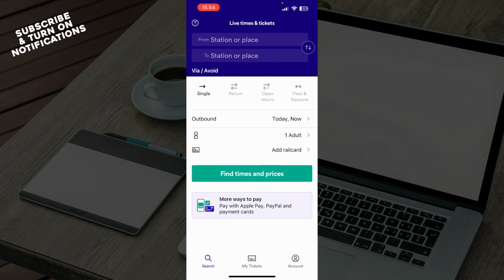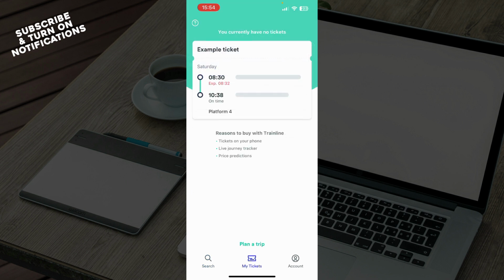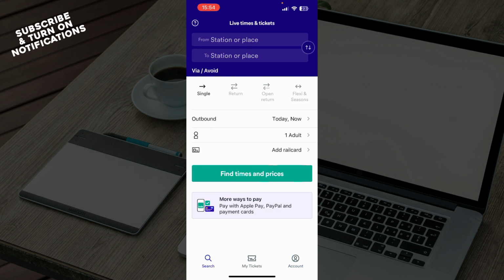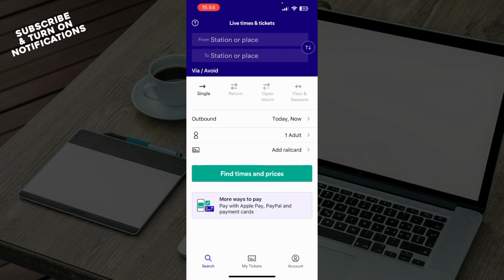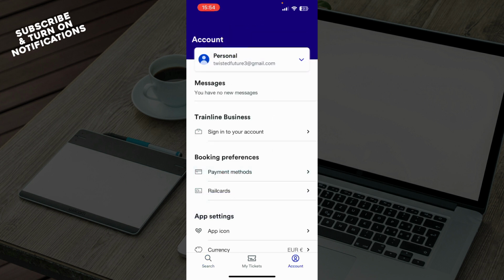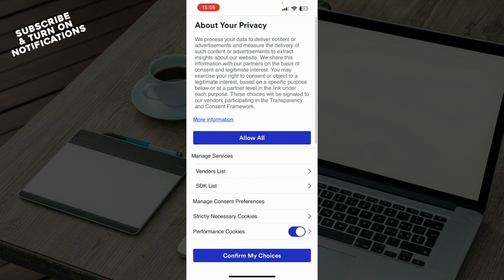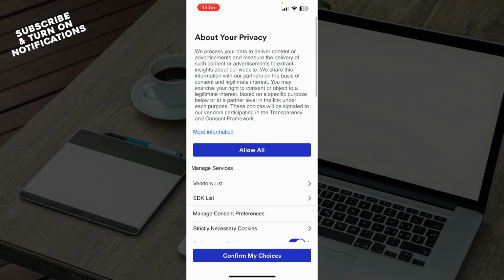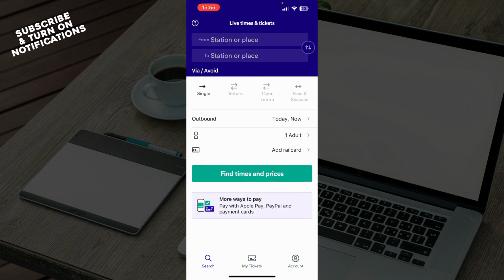How To Change Language on Trainline (Easiest Way)​​​​​​​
In this video I will show you How To Change Language on Trainline. It would be good if you watch the video until the end so that you don't miss important steps.